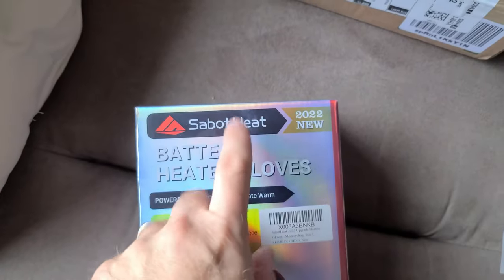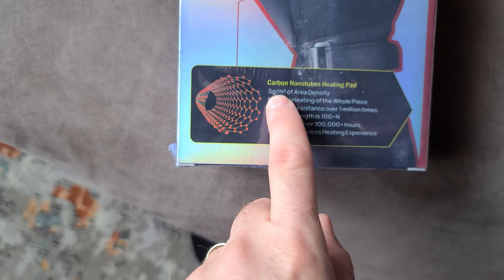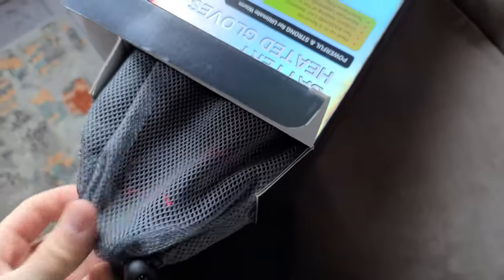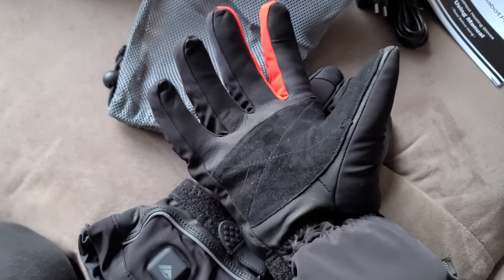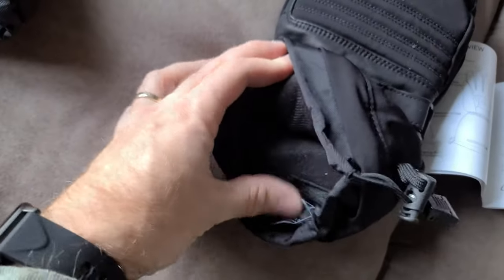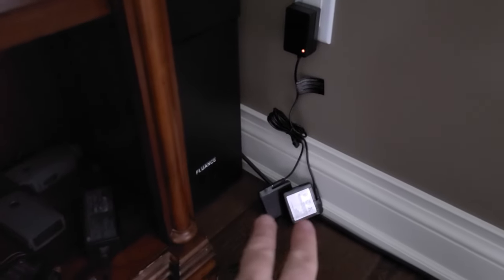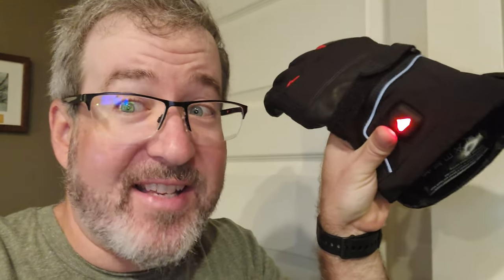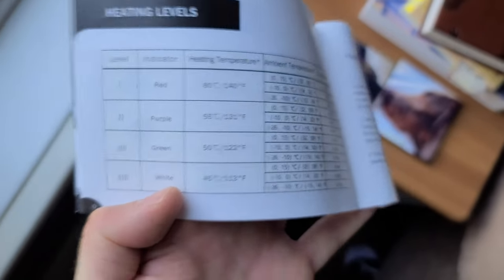Sabot Heat - Do you want warm fingers in 3 seconds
I have a product to show you guys. As you know I only review stuff I think is good quality and something we can use on this channel. So when Sabotheat inquired about heated gloves to review, my mind jumped to snowblowing, snowshoeing, icefishing ski-dooing and all of the other winter cold finger stuff we do. I thought sure this something worth checking out.